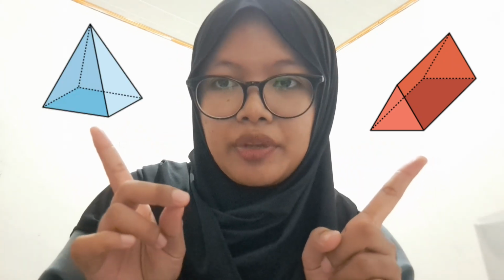Microteaching About Polyhedron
Name : Nur Rahman Nida

This video was made to fulfill the microteaching test that will be used in the selection of the SEA Teacher Batch 11 Program.